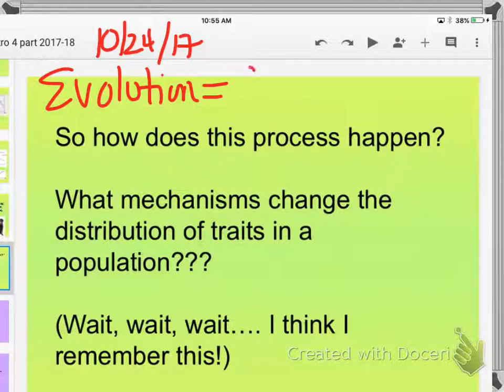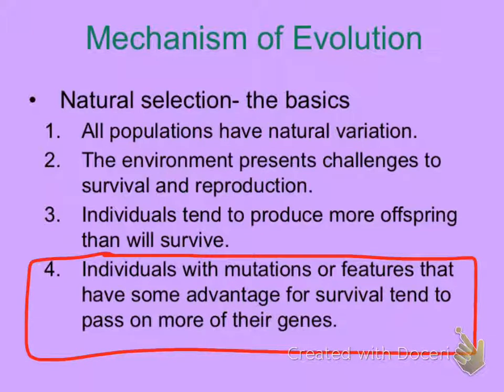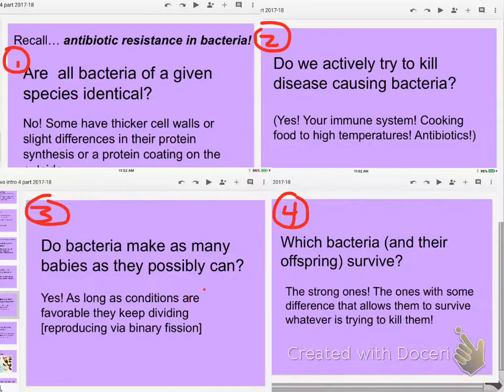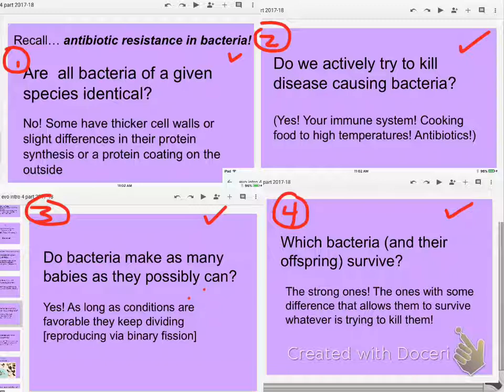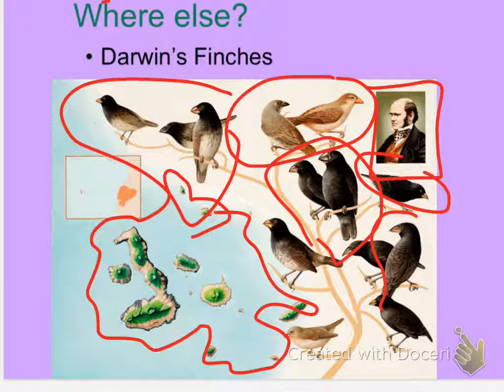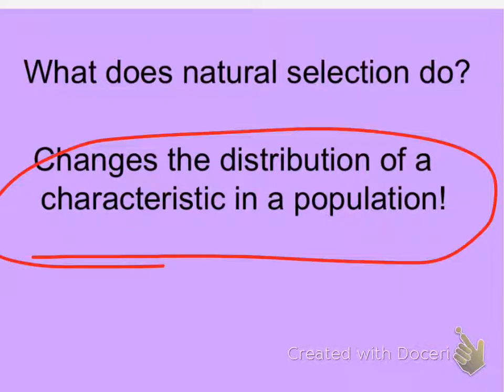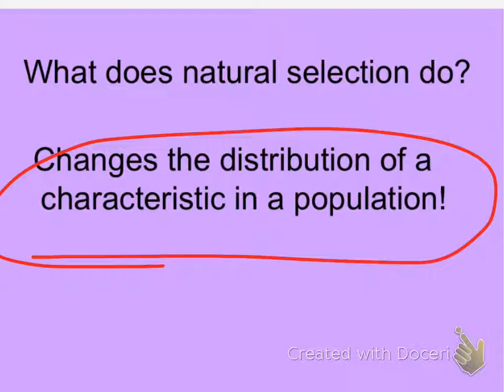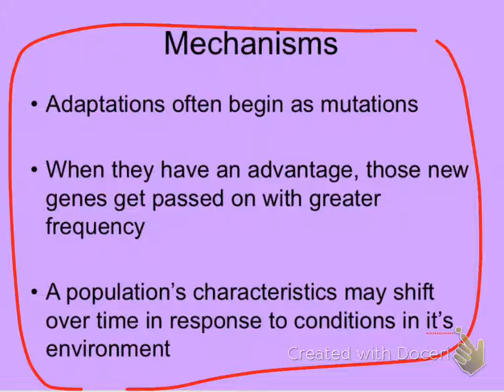bio 10-24 natural selection and wrap up!